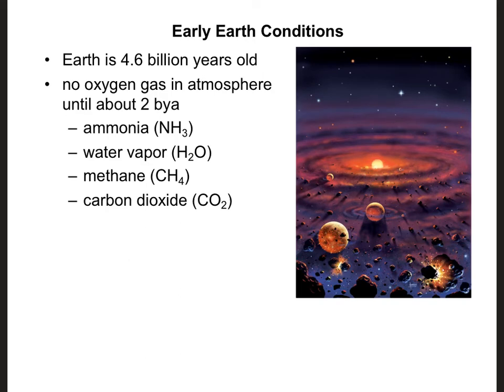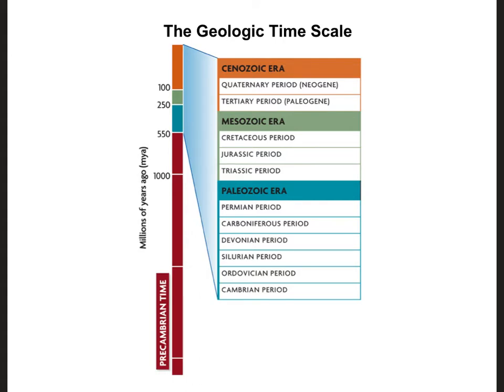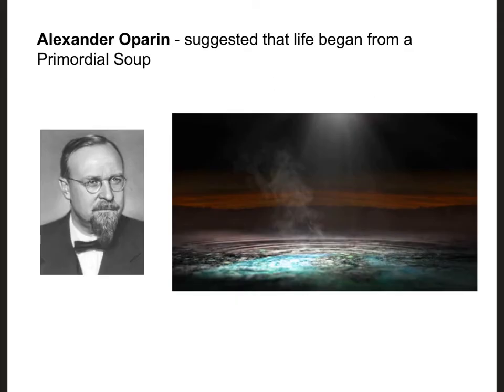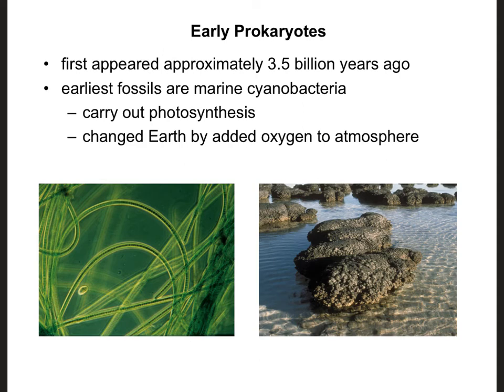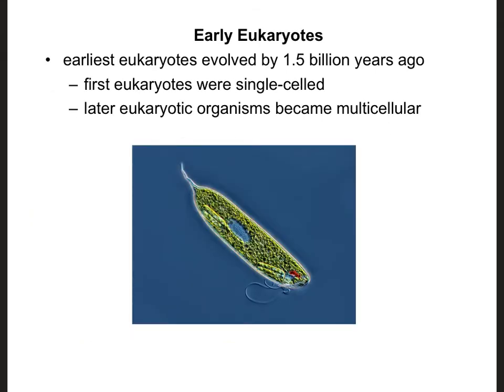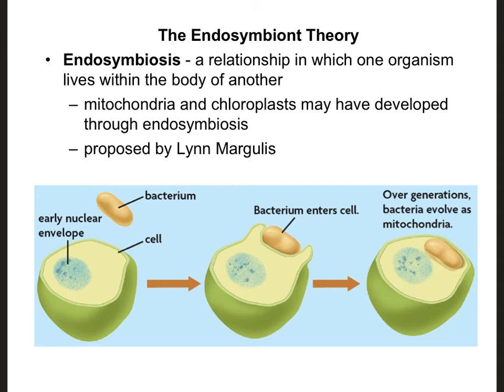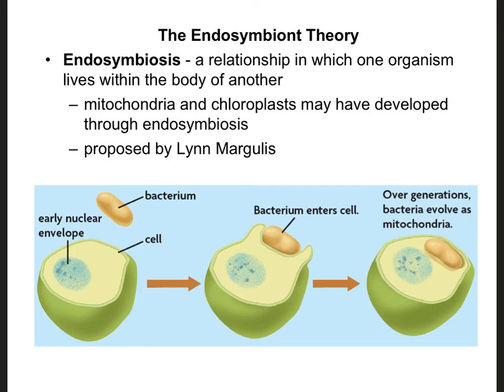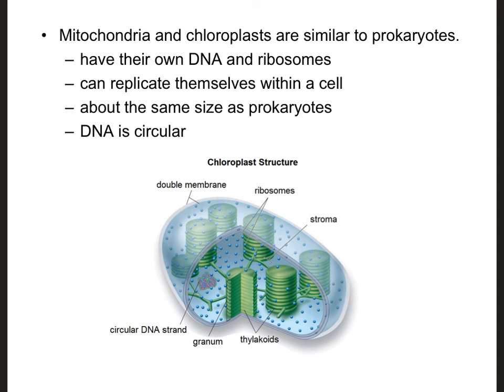C. History of Life